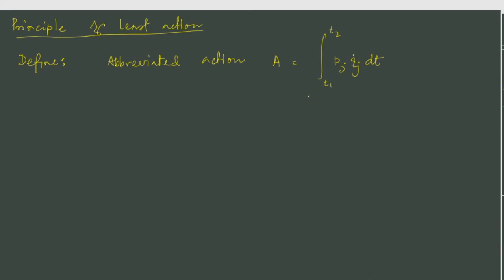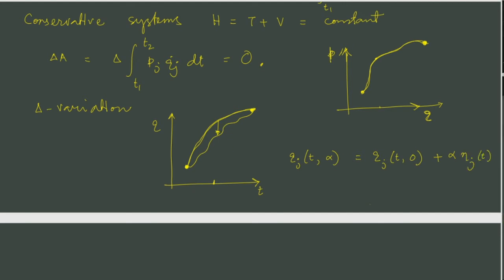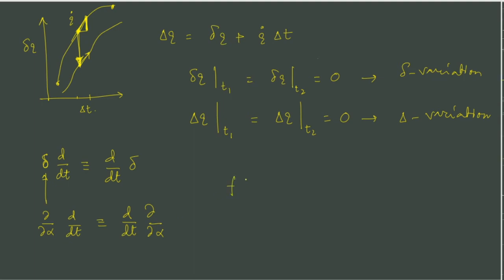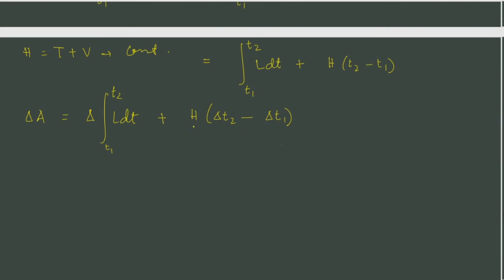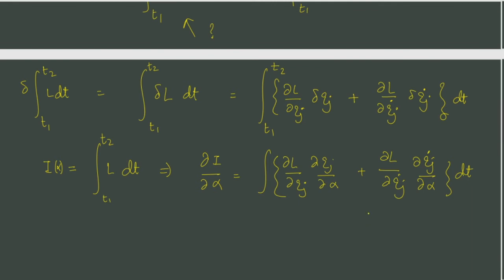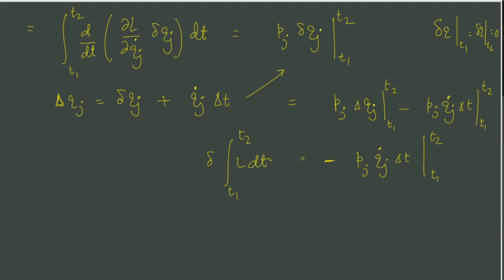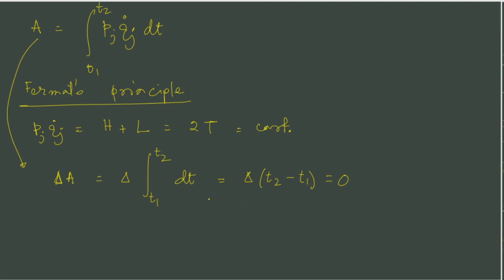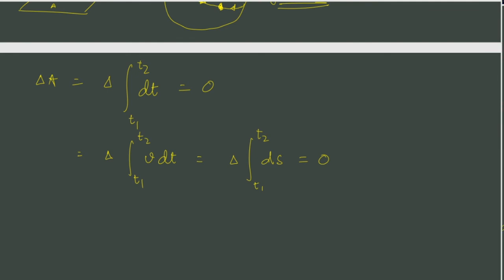Lecture 15: The principle of Least Action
The principle of least action is proved and Fermat's principle is shown as a special case.